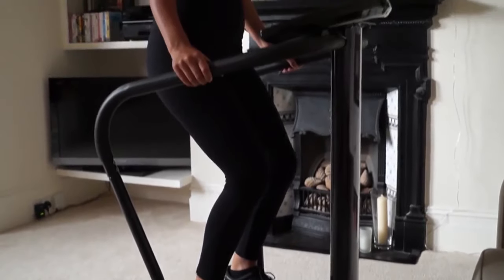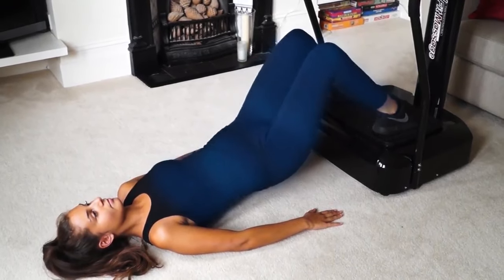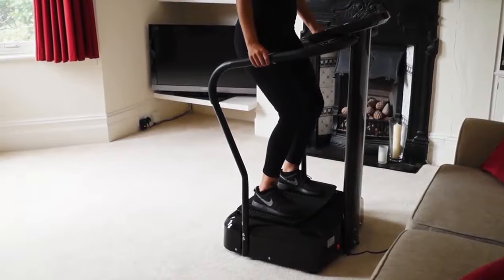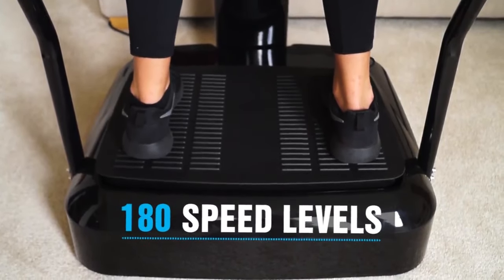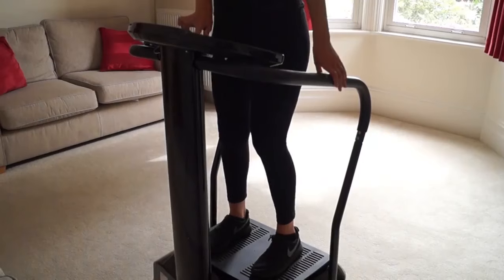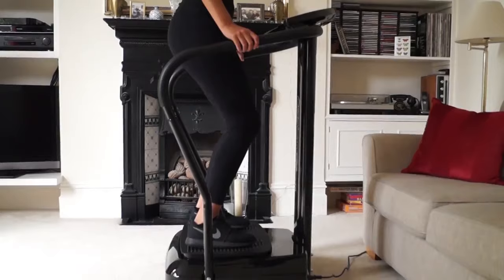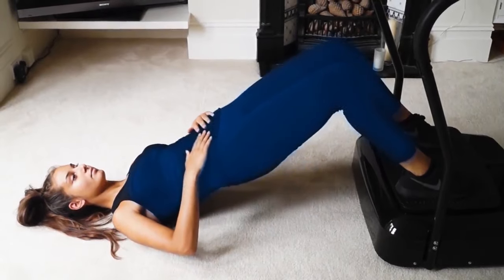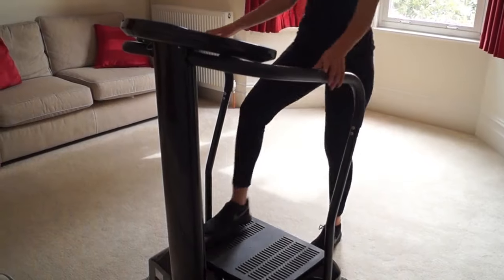Bluefin Fitness Professional Massage Vibration Plate 3900W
Bluefin Fitness Professional Massage Vibration Plate 3900W for weight loss, toning, strength training and recovery.
Massage vibration training leads to fat loss, improved circulation, improved bone density, muscle strengthening and toning and much more.